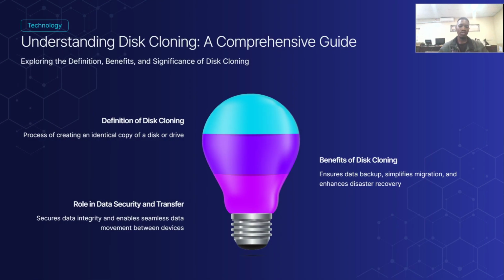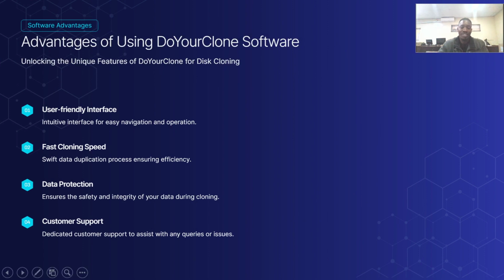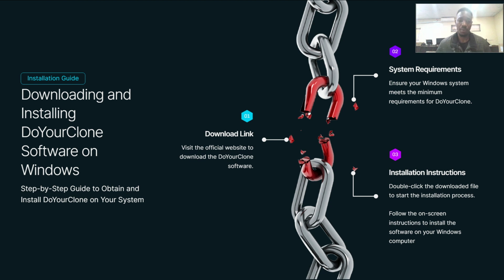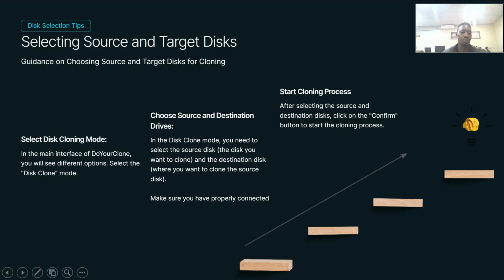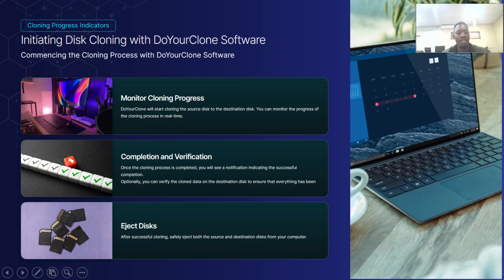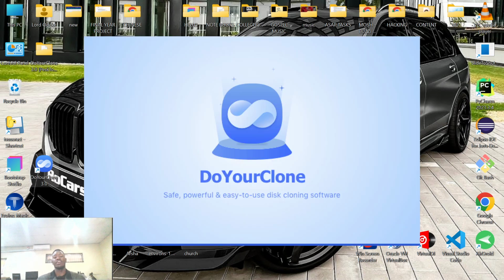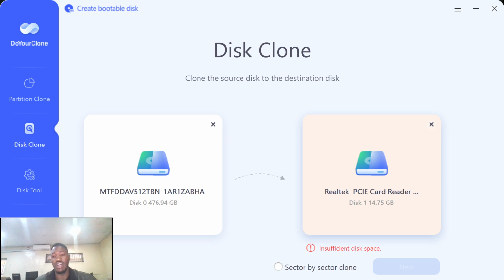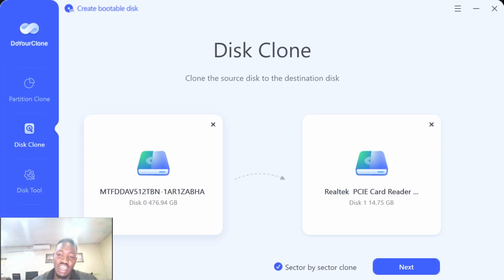DISK CLONING USING DOYOURCLONE SOFTWARE TOOL PRESENTATION AND DEMONSTRATION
Download and install DoYourClone:
Double-click the downloaded file to start the installation process.
Follow the on-screen instructions to install the software on your Windows computer.
Launch DoYourClone:
Once installed, launch the DoYourClone software from the desktop shortcut or the Start menu.
Select Disk Cloning Mode:
In the main interface of DoYourClone, you will see different options. Select the "Disk Clone" mode.
Choose Source and Destination Drives:
In the Disk Clone mode, you need to select the source disk (the disk you want to clone) and the destination disk (where you want to clone the source disk).
Make sure you have properly connected both disks to your computer.
Start Cloning Process:
After selecting the source and destination disks, click on the "Clone Now" button to start the cloning process.
Monitor Cloning Progress:
DoYourClone will start cloning the source disk to the destination disk. You can monitor the progress of the cloning process in real-time.
Completion and Verification:
Once the cloning process is completed, you will see a notification indicating the successful completion.
Optionally, you can verify the cloned data on the destination disk to ensure that everything has been copied accurately.
Eject Disks:
After successful cloning, safely eject both the source and destination disks from your computer.
Confirmation:
You can verify that the cloned disk is functioning properly by booting from it or accessing the files.
Completion:
Congratulations! You have successfully cloned a disk using DoYourClone disk cloning software on Windows.